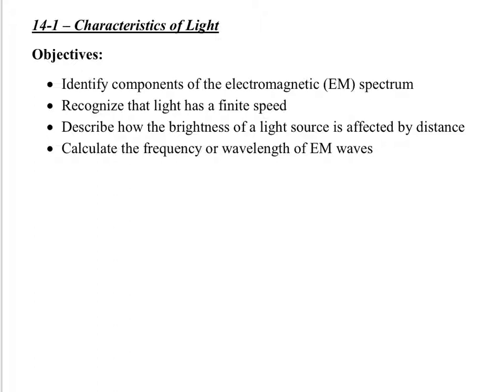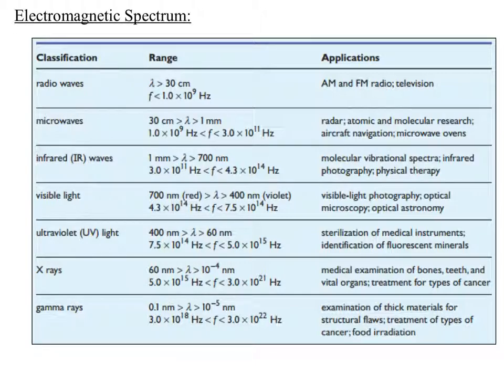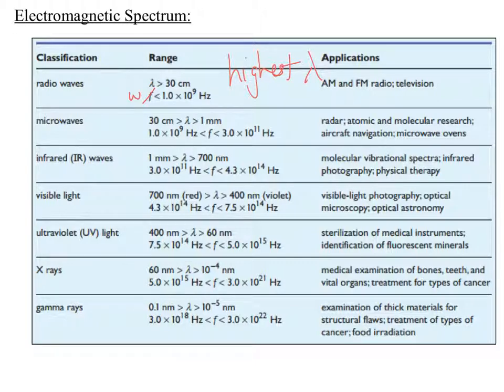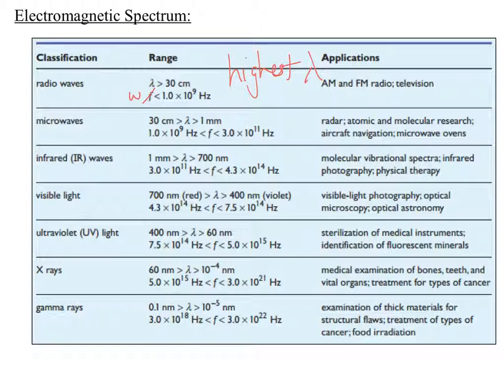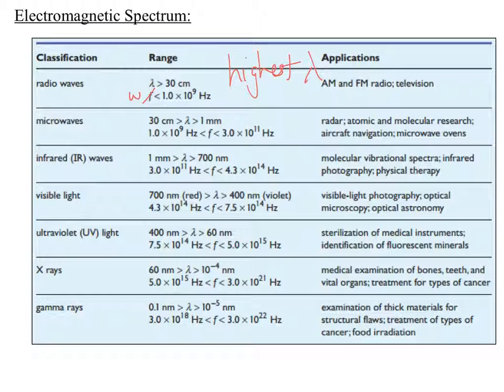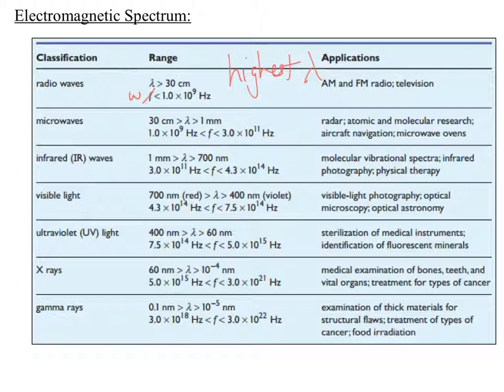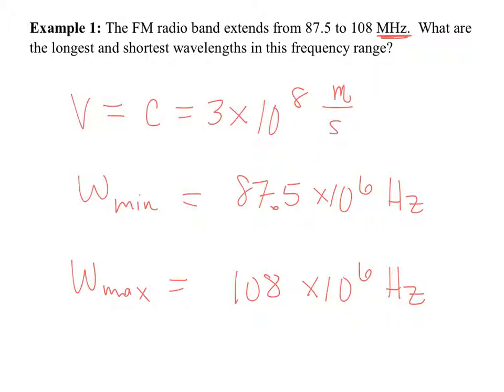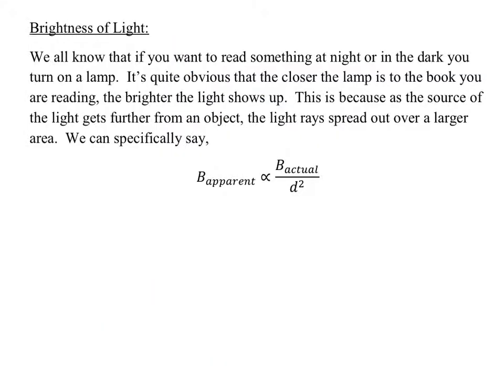14-1 - Characteristics of Light